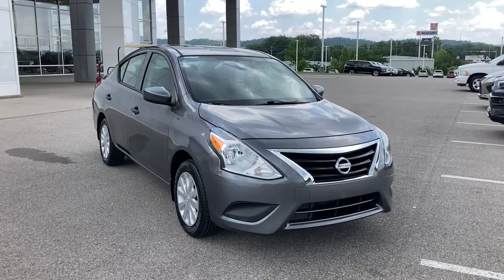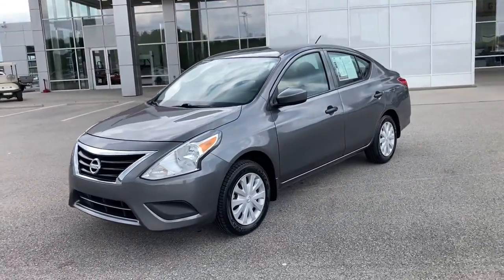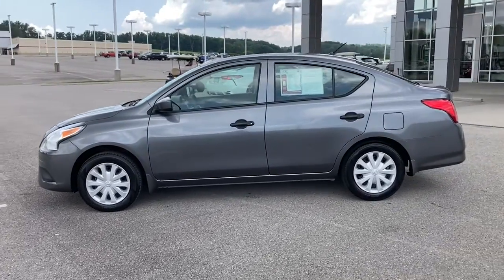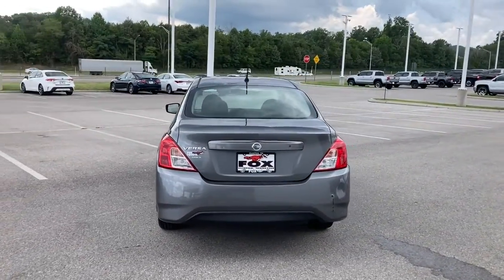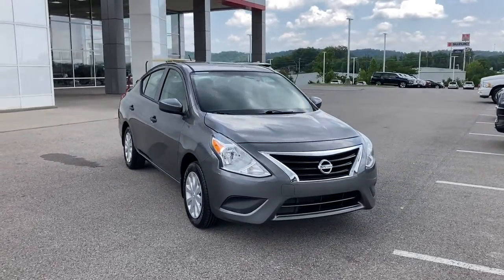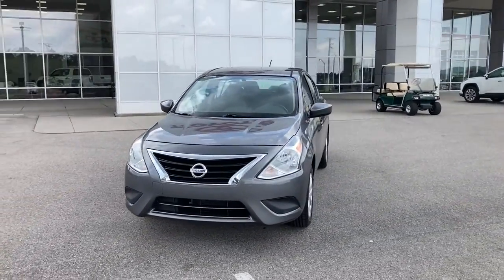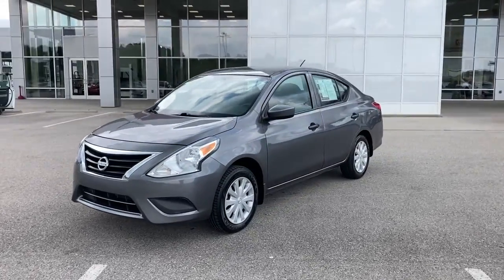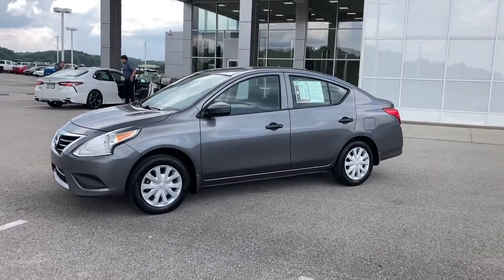2017 Nissan Versa Knoxville, Clinton, Alcoa, Maryville, Powell TN HL864132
Gun Metallic Used 2017 Nissan Versa available in Clinton, TN at Fox Toyota. Servicing the Knoxville, Clinton, Alcoa, Maryville, Powell, TN area.
2017 Nissan Versa 1.6 S - Stock#: HL864132 - VIN#: 3N1CN7AP0HL864132

Fox Toyota
228 Fox Family Lane

Gun Metallic 2017 Nissan Versa 1.6 S FWD CVT with Xtronic 1.6L I4 DOHC 16VbrbrRecent Arrival! 26/35 City/Highway MPG